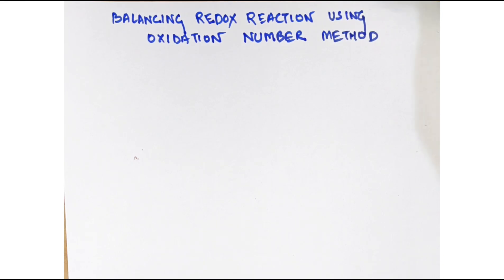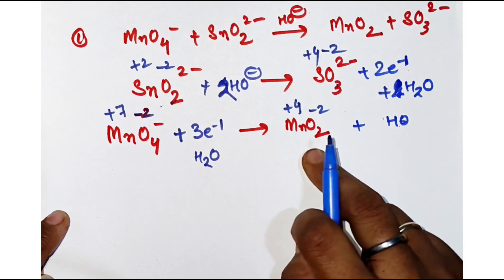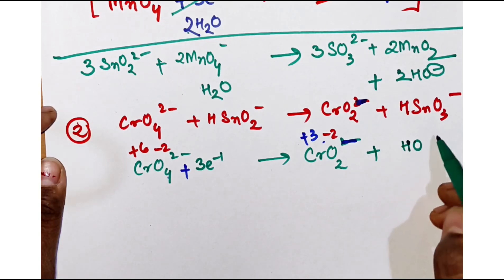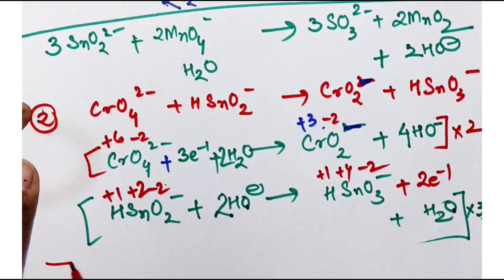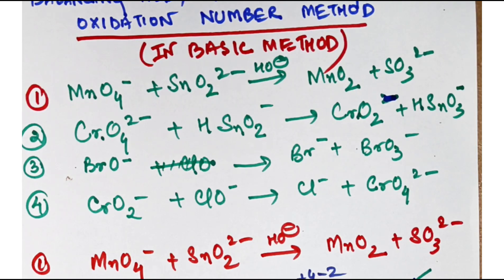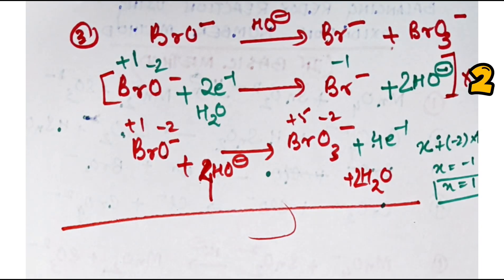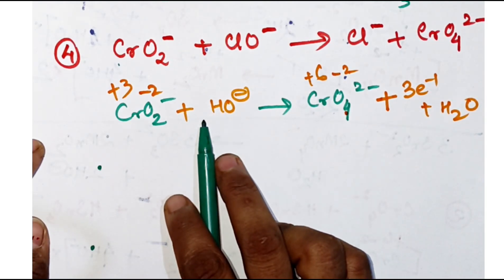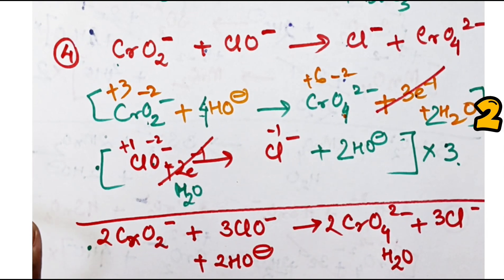SOLVED EXAMPLES OF REDOX REACTION CLASS 11 -12 IN OXIDATION NUMBER METHOD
Solving by example Balancing Redox Reaction using oxidation number method chemistry chemistrypage balancing redox class 12 chemistry redox reaction
jee advanced
oxidation state
redox reactions iit jee notes
redox reactions iit jee
balancing a chemical equation
balancing by oxidation no method
balancing by redox
balancing of chemical equation of redox reaction
balancing of chemical reactions
how to balance redox reactions
how to balance chemical equations
how to balance redox equations
oxidation number method balancing
oxidation number method class 11
understanding oxidation and reduction redox reactions
balancing redox reactions
electron transfer
redox reaction important questions
balancing redox reaction by oxidation number methods
neb class 11
balancing redox reactions: tips and techniques
redox reactions class 11
balancing redox equations
redox reaction tricks
redox reaction examples
redox reaction important questions for jee
chemical re
r
oxidation number rules
sanjeev sir
quick revision notes by sanjeev sir
redox reactions class 11 ncert
redox reactions class 11 neet
chemistry class 11 one shot
redox reactions class 11 oxidation number method
balancing redox reactions class 11
oxidation and reduction class 11
redox reaction class 11 one shot
class 11 chemistry chapter 7
redox reaction class 11 chemistry
redox reaction class 11
reet
ctevt engineering chemistry i
what is ion electron method
emrs
ion electron method tricks
ion electron method in urdu
ion electron method in hindi
ion electron method in basic medium
ion electron method in acidic medium
ion electron method hindi

how to find oxidation number
how to find oxidation state
potassium permanganate
balanceo de ecuaciones quimicas
kmno4 and k2cr2o7 class 12
balancing of redox reaction
k2cr207 and kmno4 class 11
oxidising reaction of kMnO4
reaction of kmno4 and k2cr207
redox
redox reaction
redox reactions class 11 one shot
what is redox reaction
acidic medium balancing equations
class 11 chemistry
class 11 chemistry redox reaction
class 11 redox reaction ncert solutions
class 11th redox reaction
class 11th redox reaction one shot
how to balance chemical equation
how to find the oxidation number
kmno4 and k2cr2o7 class 12 tricks
kmno4 k2cr207
oxalates
oxalic acid
oxidation number
potassium permanganate class 12
balance chemical equation
balance redox reaction by oxidation number...
balanced chemical equation class 10th
balanceo por redox 3 semirreacciones
balancing chemical equations
balancing chemical equations class 11
balancing equation
balancing equations chemistry
balancing of redox reaction by oxidation nu...
balancing redox reactions
balancina redov reactions class 11 hy ovidat
balancing charges in redox reactions
oxidation number change
reduction in terms of hydrogen
oxidation in terms of oxygen
jamb preparation 2025
waec chemistry
chemistry for jamb
redox reaction explained
score 90+ in jamb chemistry
jamb chemistry past questions
oxidation number
jamb chemistry tutorial
jamb chemistry 2025
ctet
mptet
redox reactions jamb
inorganic chemistry
balancing equation
chemistry 9701 as level
cambridge chemistry 9701
how to pass a level chemistry
introduction to chemistry a level
learn today igcse
hptet
ajiro tech
a level chemistry
umeed2.0
umeed 2.o
ritik sir
redox study
redox reactions explained
ktet
reaction mechanisms
pdf
organic reactions
organic chemistry notes
organic chemistry
notes
neet tips
pstet
neet prep techniques
neet 2025
supertet
jee strategies
stet
important questions
handwritten study
handwritten notes
handwritten chemistry notes
class 11 notes
tgt
redox reactions chemistry
how to balance redox reactions in basic solution
general chemistry
reduction reactions
oxidation reaction
redox reactions class 11 titration
redox reactions class 11 jee questions
redox titration jee
redox reaction as the basis for titration class 11 notes
redox titration in redox reaction notes
redox titration in redox reaction
redox titration types
jee main 2026
methods of balancing redox reactions
balancing of redox reactions questions
balancing of redox reactions notes
10 examples of redox reaction equations
balancing redox reactions examples
balancing of redox reactions class 11
balancing of redox reactions
batteries and fuel cells: powering the future of energy
redox reaction practice questions jee
redox reactions practice problems
redox reaction practice questions
redox questions jee
redox reactions jee questions
redox reactions practice questions for jee main
redox reaction jee mains questions 2026
redox reaction question practice jee
redox reactions jee mains pyq
redox reaction jee mains questions pdf
redox reactions jee mains questions
redox reactions practice questions for jee mains
redox reactions practice questions